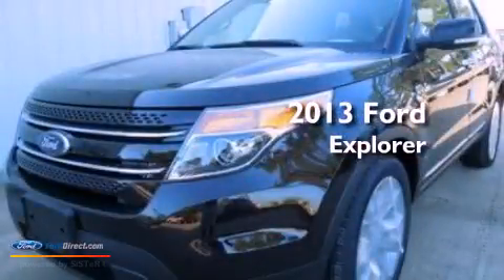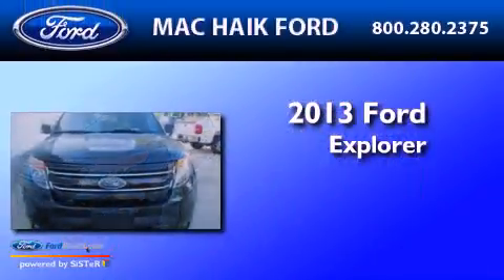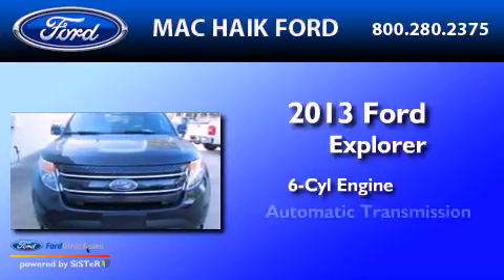2013 FORD EXPLORER Houston TX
Year : 2013
 Make : FORD
 Model : EXPLORER
 Engine : 3.5L V6 24V MPFI DOHC FLEXIBLE FUEL
 Trans . : 6-SPEED AUTOMATIC
 Exterior : BROWN METALLIC

 Interior : MEDIUM LIGHT STONE
 Stock : D0992